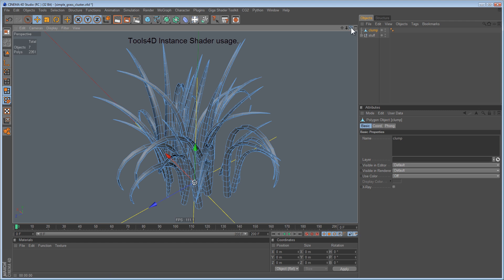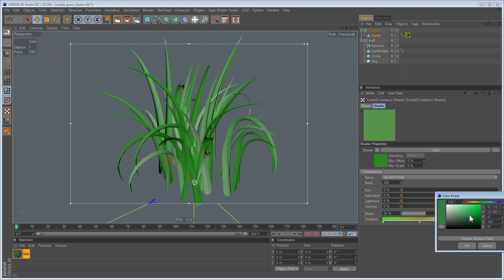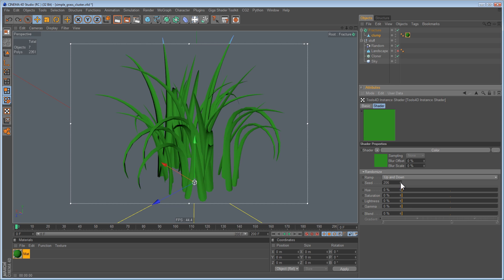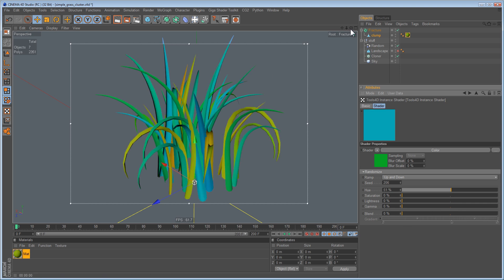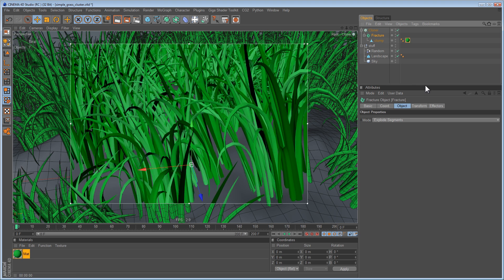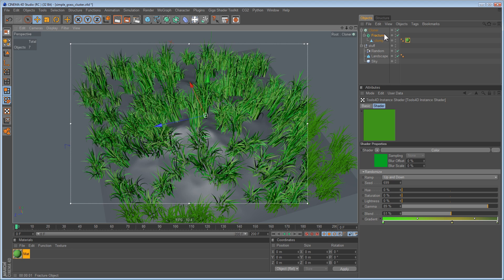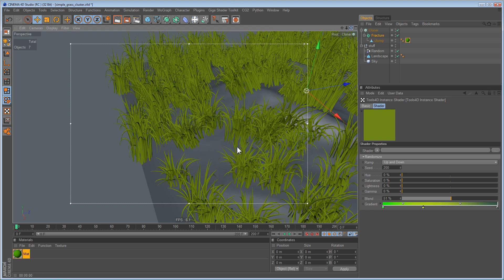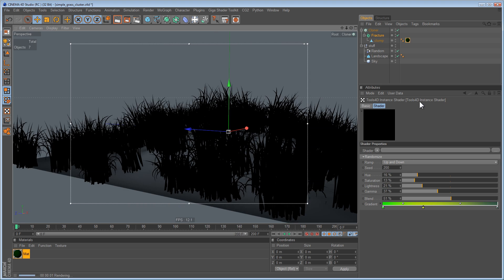Instance Shader Usage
Me demonstrationg how to use the Instance Shader.